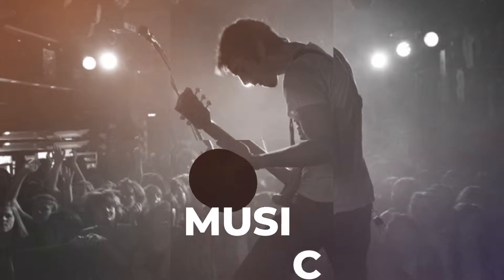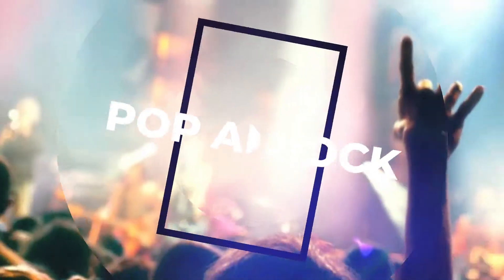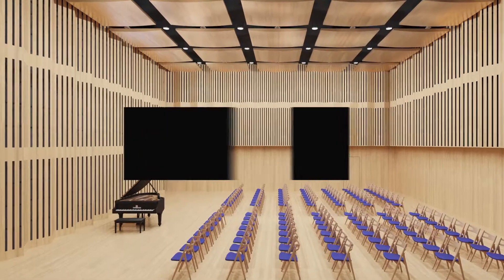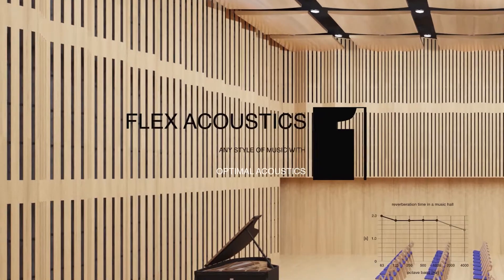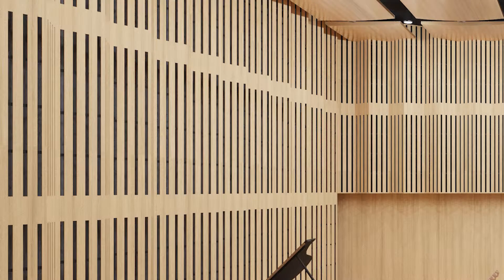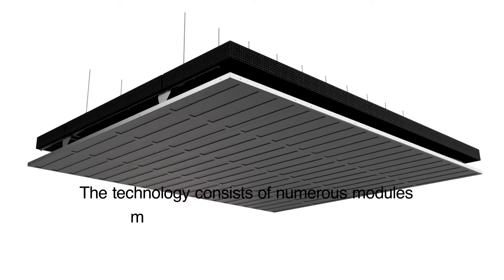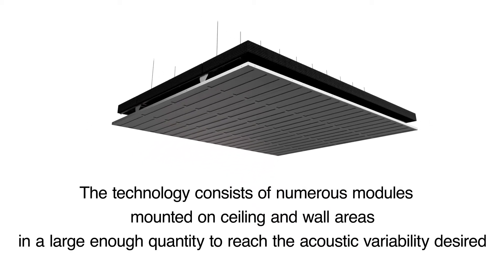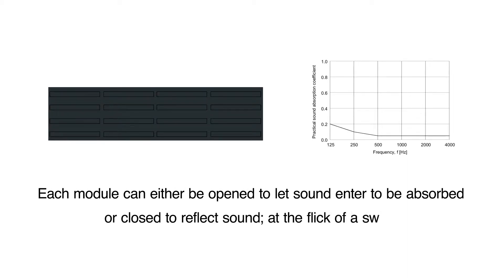evoke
'evoke' - variable acoustics system: one hall - all musical genres
The adjustable acoustics technology (launched 2019) alters the reverberation time of a hall in the by up to 50% even at low frequencies. Ideal for conservatories, multipurpose halls, performing arts facilities, acoustic research laboratories etc.